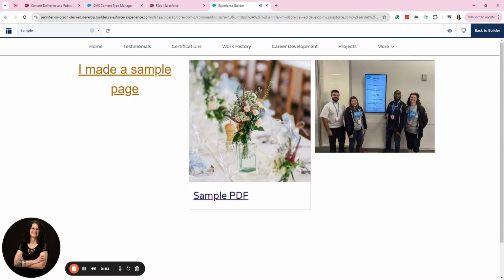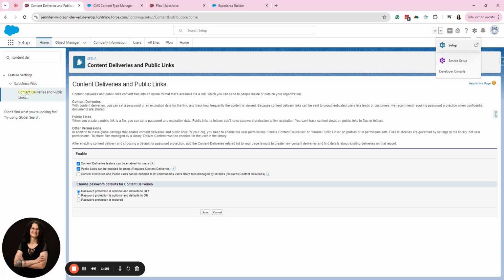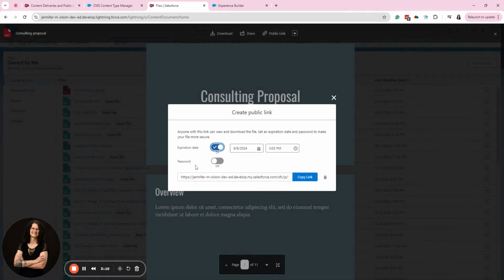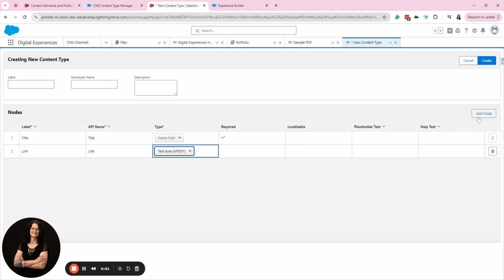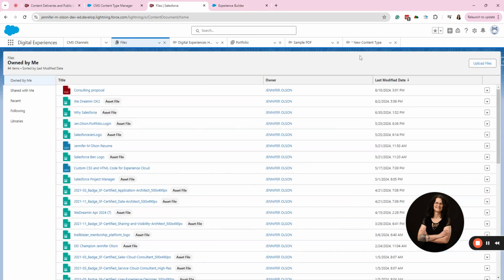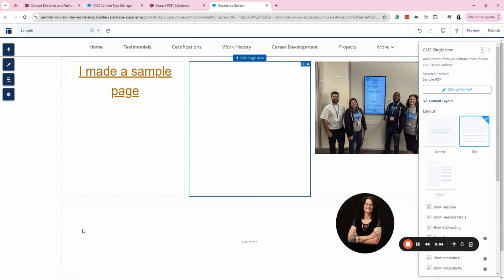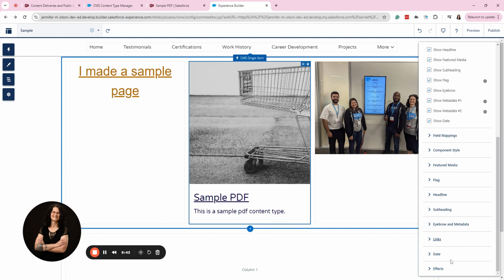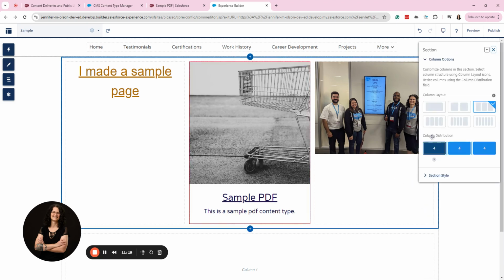Display PDFs in Experience Cloud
This is an advanced concept and you must know how to use the CMS in Salesforce. You can display PDF's in Experience Cloud - learn how to do it and save storage space.